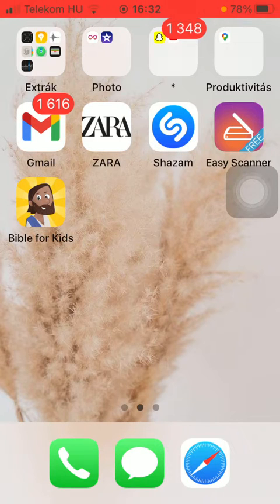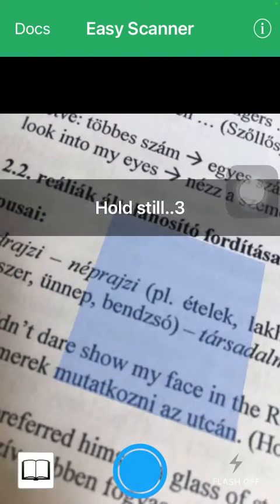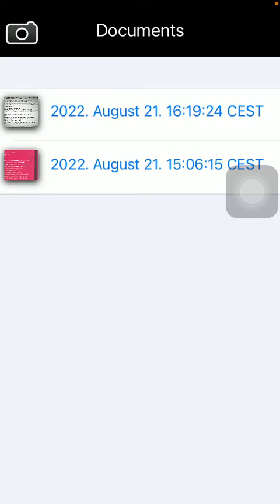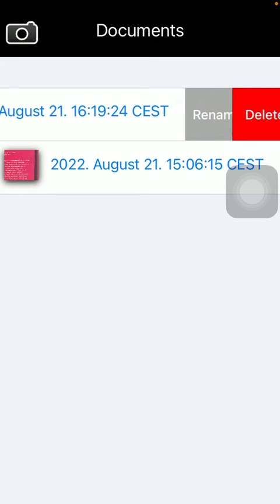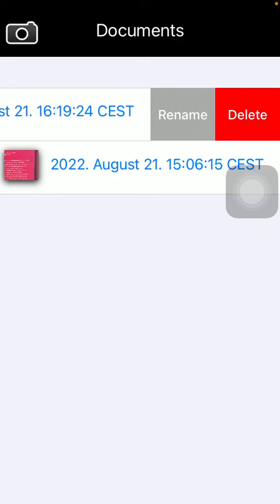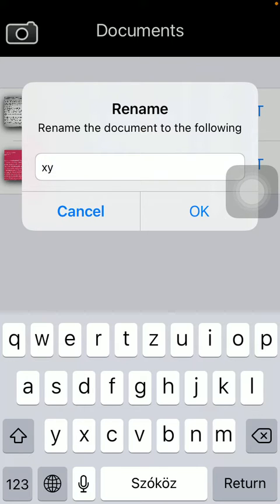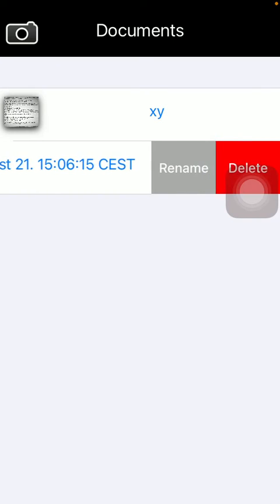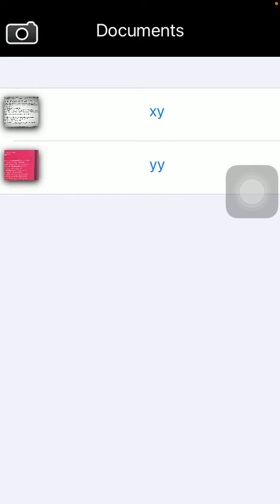How to Rename Scanned Documents on iPhone? - Easy Scanner Tips